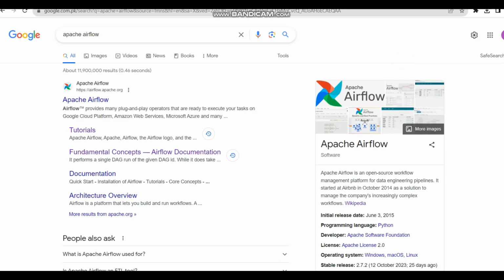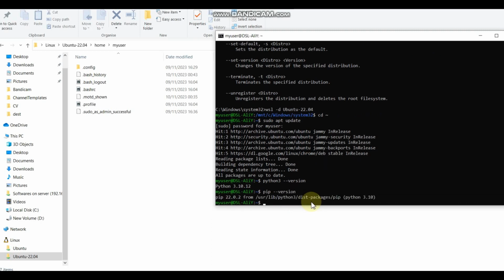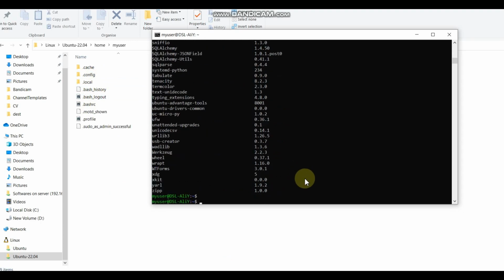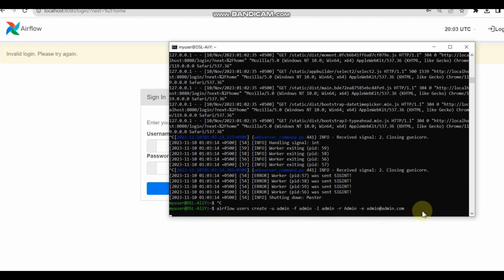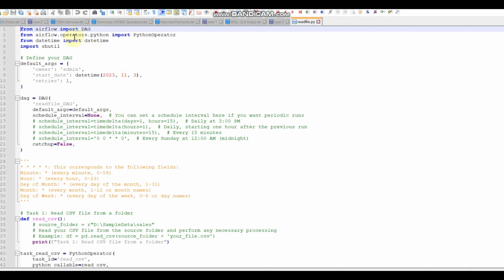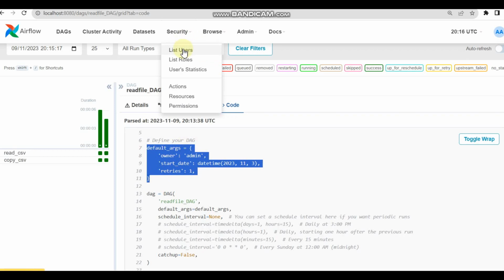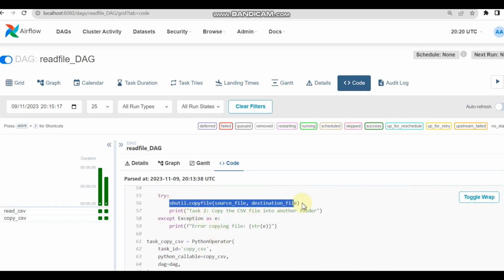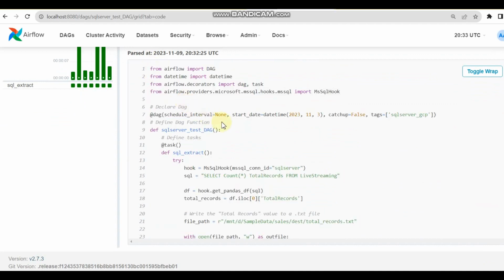Apache Airflow Complete Tutorial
You learn complete end to end step how to install Apache Airflow in window, how to write a DAG and bonus DAG how to connect with SQL Server